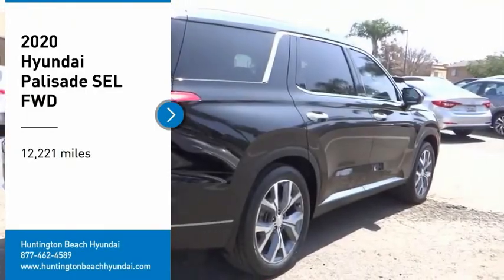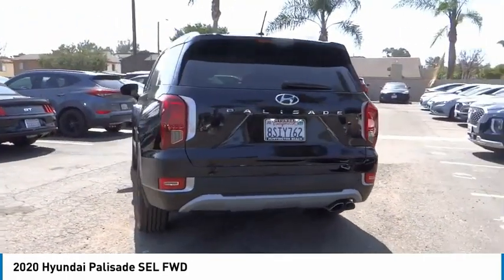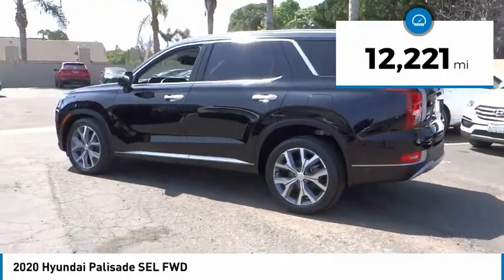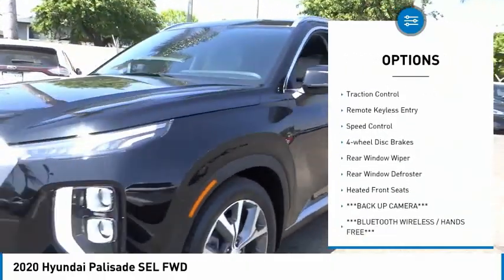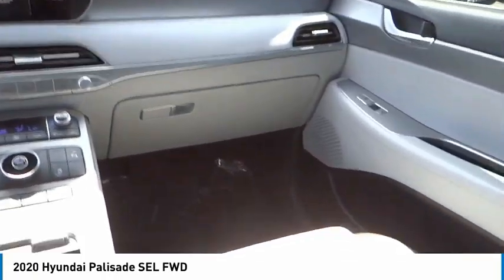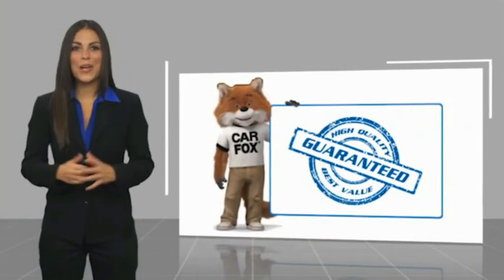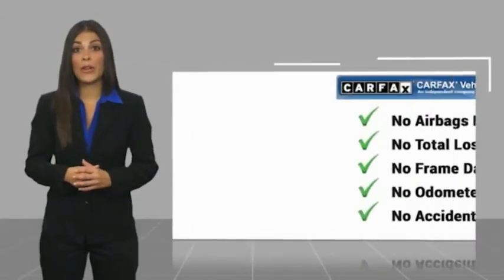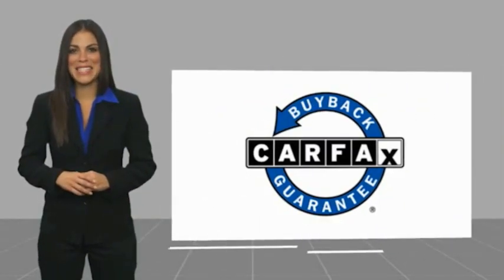2020 Hyundai Palisade TH7190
2020 Hyundai Palisade SEL FWD

16751 Beach Blvd.

2020 Hyundai Palisade Becketts Black 8-Speed Automatic with SHIFTRONIC V6 ***BLUETOOTH WIRELESS / HANDS FREE***, ***BACK UP CAMERA***, ***KEYLESS ENTRY***. Odometer is 6680 miles below market average! 19/26 City/Highway MPG CARFAX One-Owner. This Vehicle is Located at: Huntington Beach Hyundai; 16751 Beach Blvd, Huntington Beach CA 92647. Dealer Installed accessories are optional and may be purchased for an additional charge.All prices subject to government fees and taxes, any finance charges, any dealer document preparation charge, and any emission testing charge.While we make every effort to ensure the data listed here is correct, there may be instances where some of the factory rebates, incentives, options or vehicle features may be listed incorrectly as we get data from multiple data sources. PLEASE MAKE SURE to confirm the details of this vehicle (such as what factory rebates you may or may not qualify for) with the dealer to ensure its accuracy. Dealer cannot be held liable for data that is listed incorrectly.